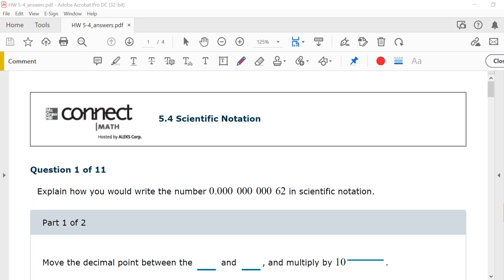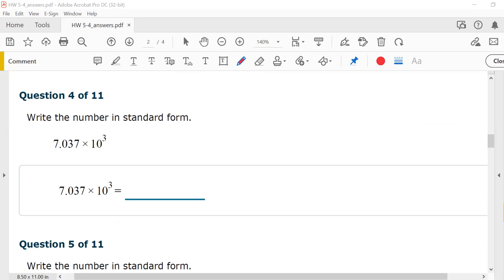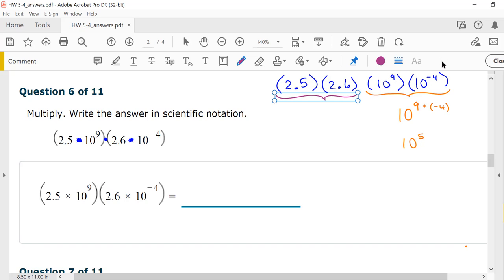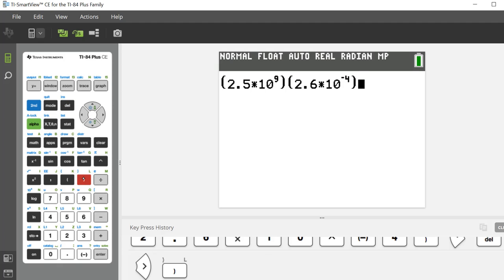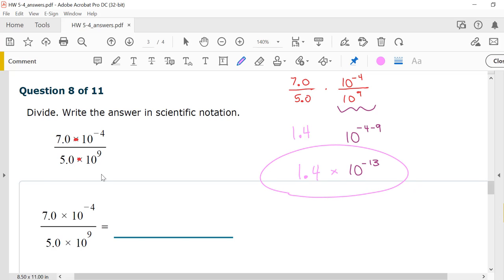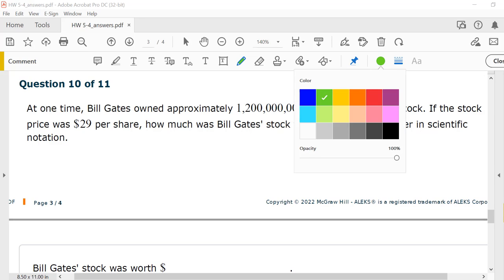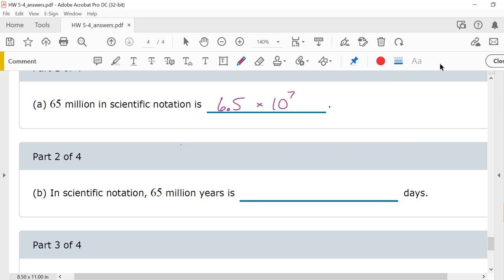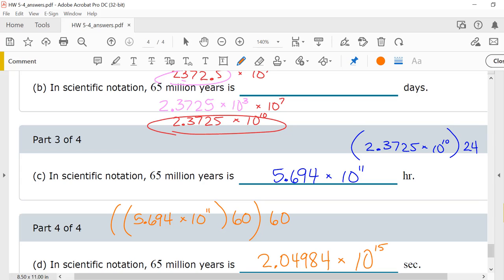0308 HW 5 4